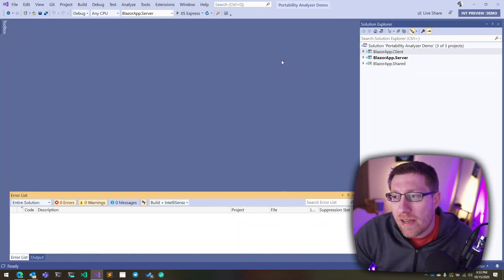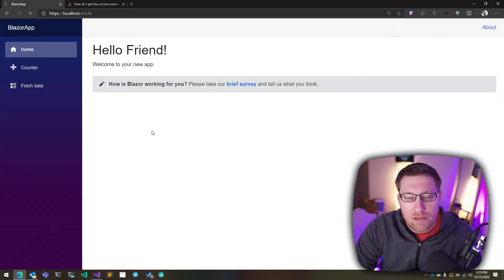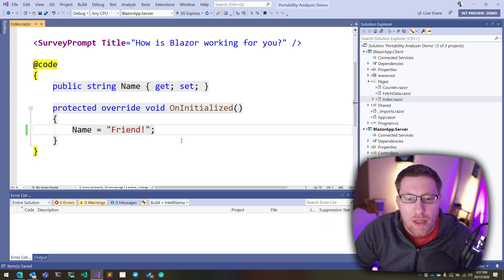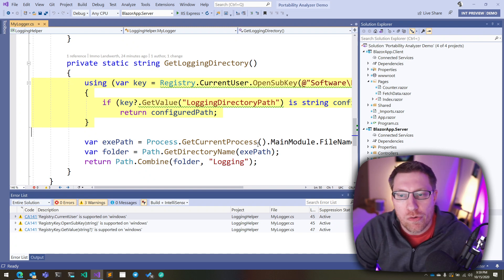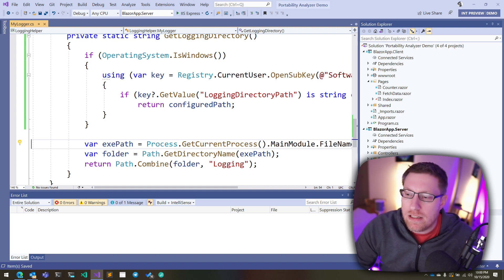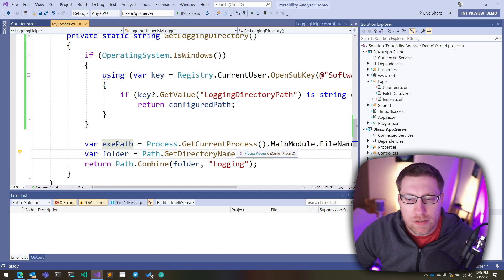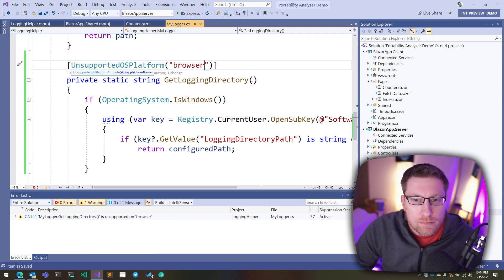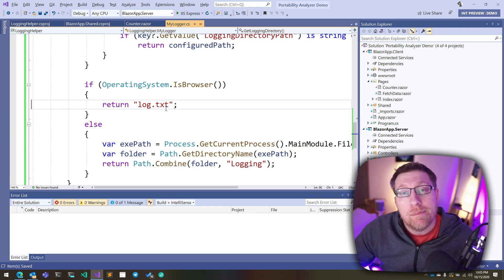Cross-platform development with .NET 5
Do you have a hard time understanding which APIs work cross-platform and which ones aren't? Are you tired of having to run your code to see which APIs throw PlatformNotSupportedException?

In this video, I'm showing you how the new Platform Compatibility Analyzer that is part of .NET 5 solves these issues.